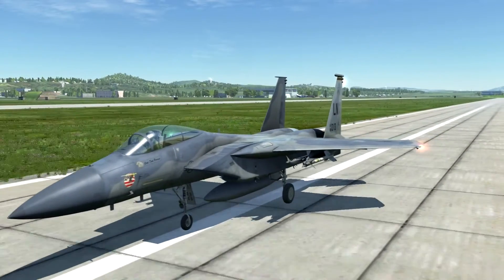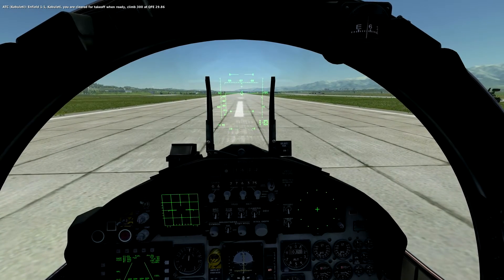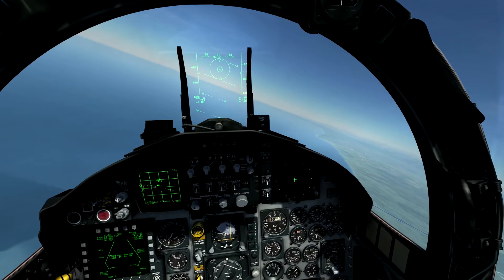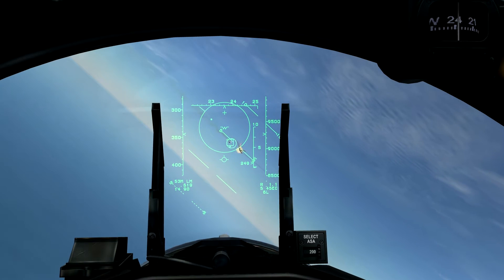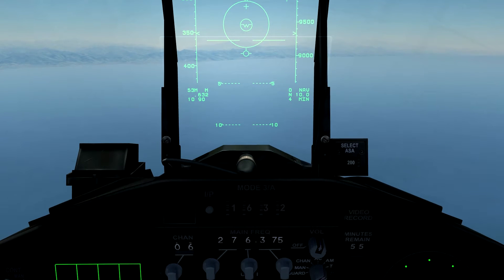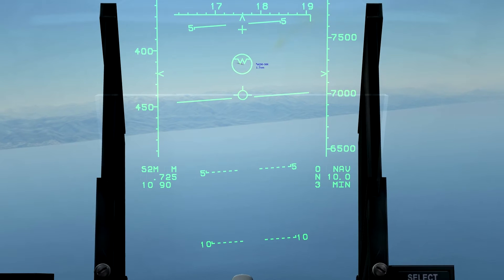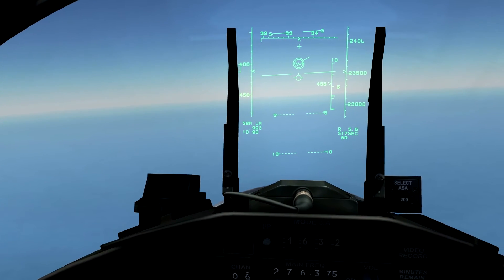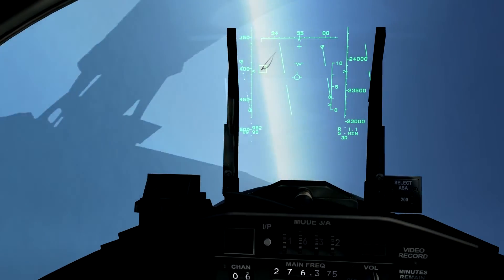DCS: F-15C Eagle - Simple - How to Use Sidewinders (AIM-9)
In this video I explain how to use AIM-9M Sidewinders on the F-15C Eagle in DCS World.